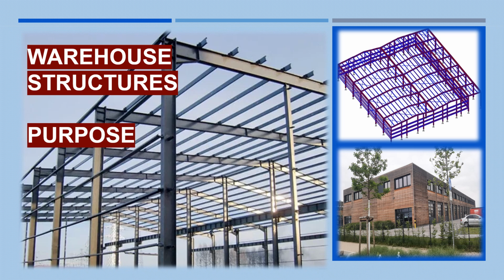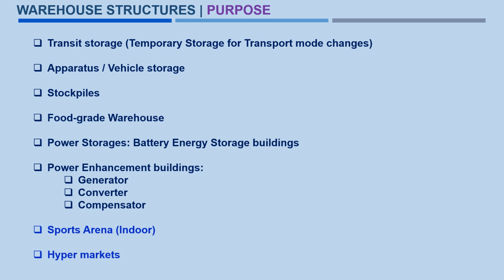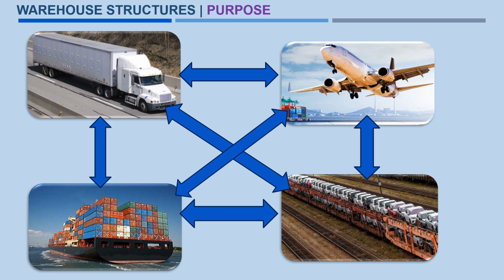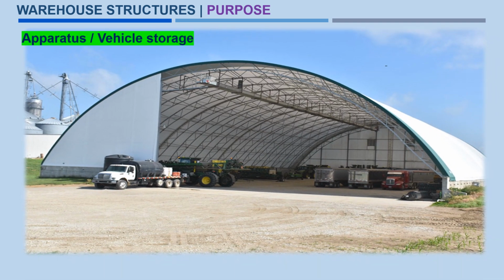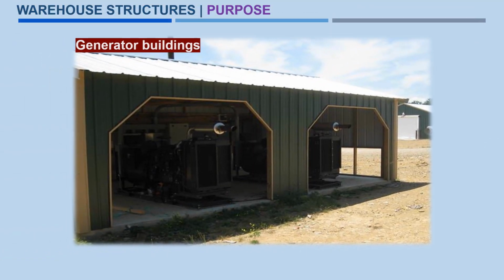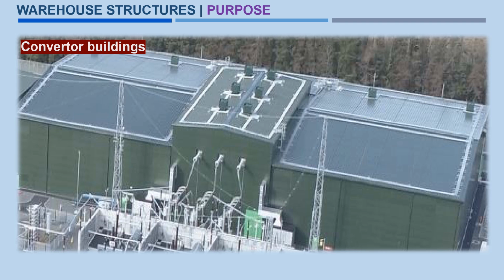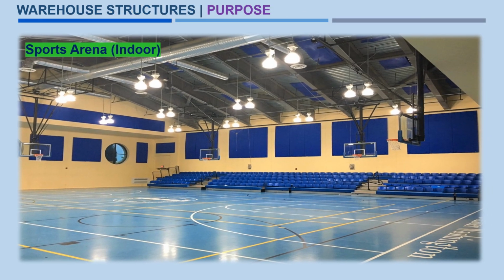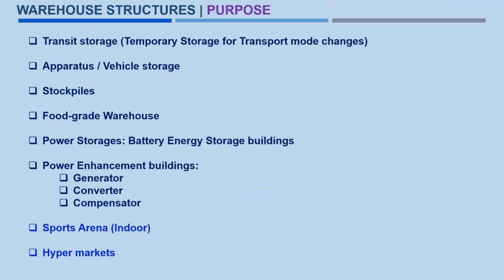WAREHOUSE STRUCTURES Purpose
Transit storage
Apparatus / Vehicle storage
Stockpiles
Food-grade Warehouse
Power Storages: Battery Energy Storage buildings
Power Enhancement buildings:
Sports Arena (Indoor)
Hyper markets